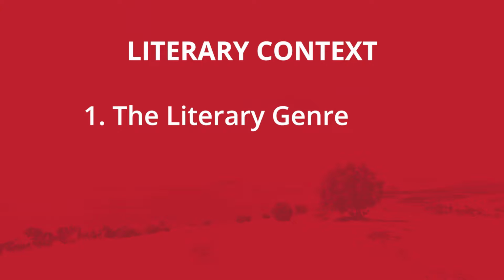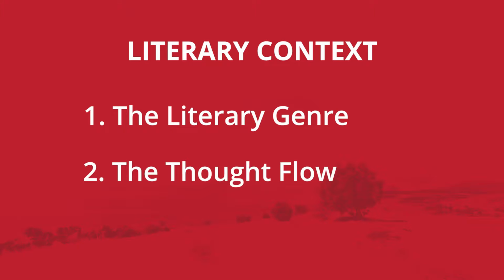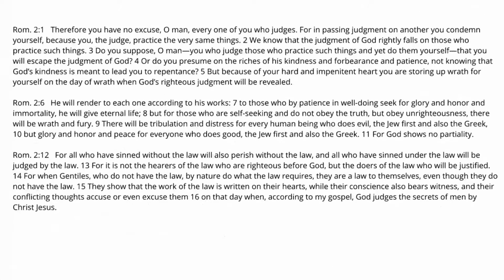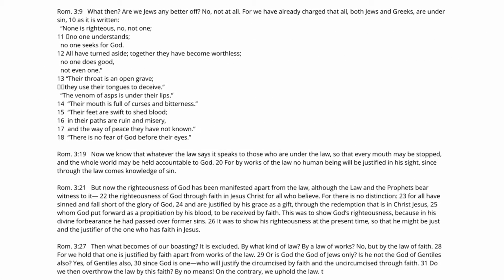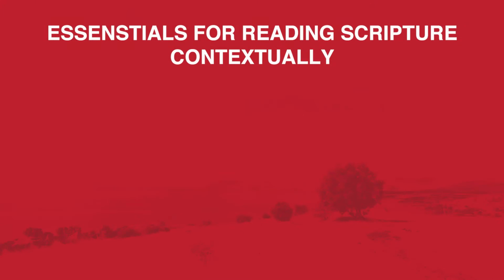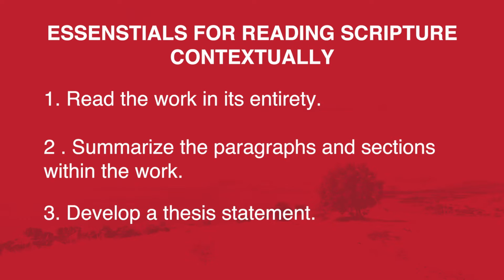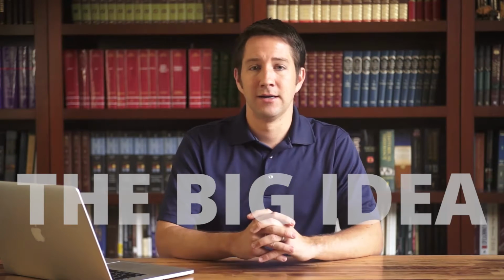Lesson 5 - Learning to Fish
This lesson intro examines the importance of looking at Scripture in its literary context.